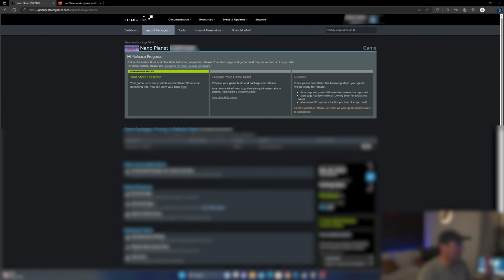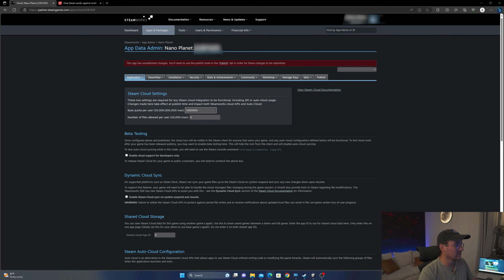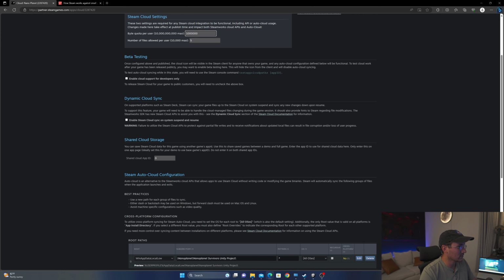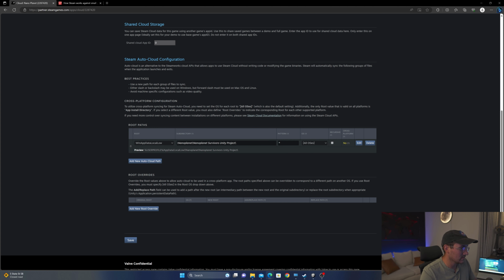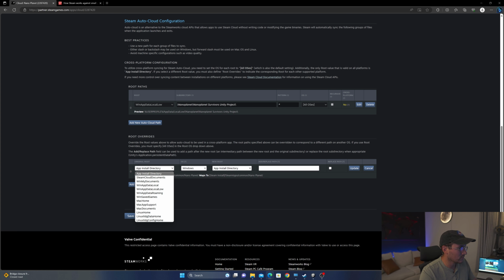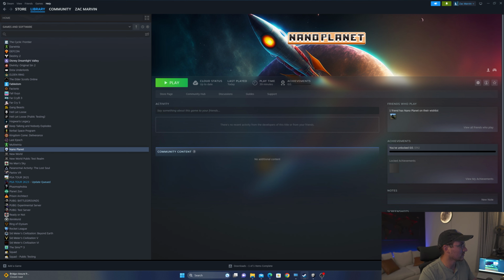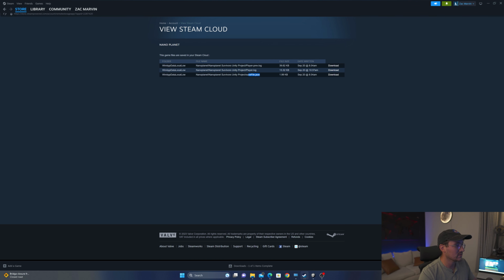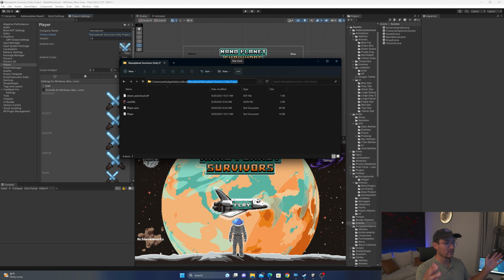How to integrate Steam Cloud into ANY game! The EASY way!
In this video I'll show you exactly how I integrated steam cloud saves into my indie game and how you can do it yourself. If you have any issues implementing this in your projects feel free to drop me a comment or message me in my discord and I'll gladly help you out!